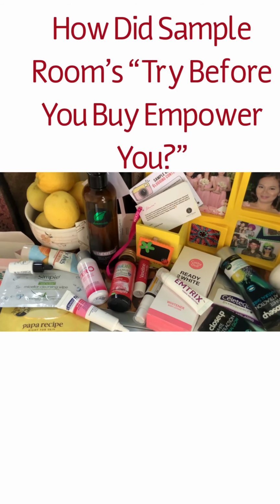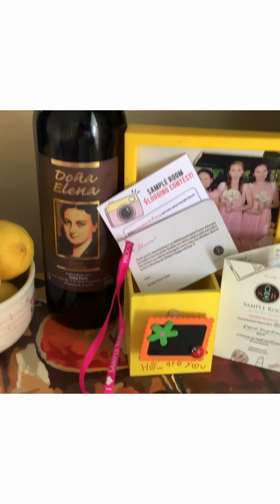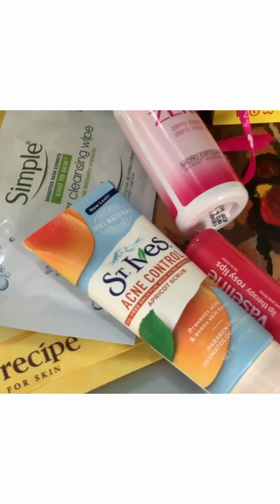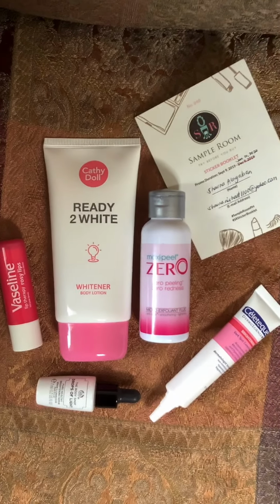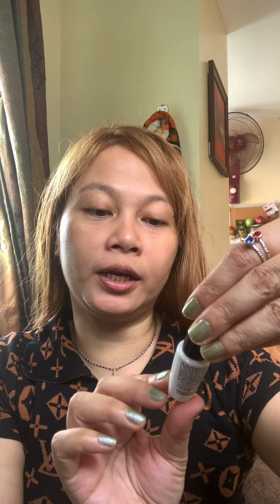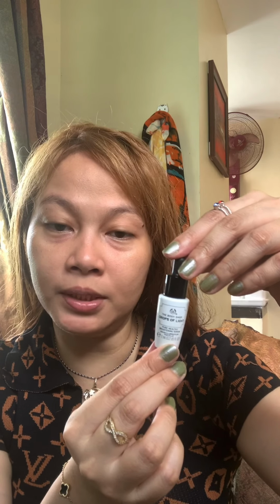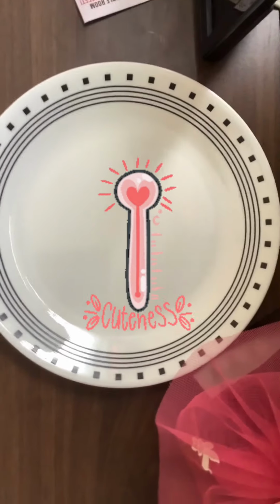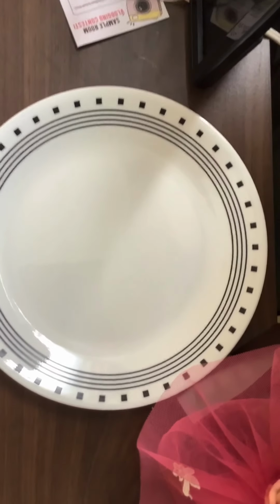Fresh Drops 😘 Roomies!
Who wants Free Branded Products? I do! Let’s watch this video together, Roomies, to learn more.